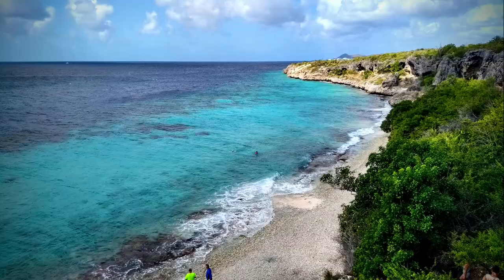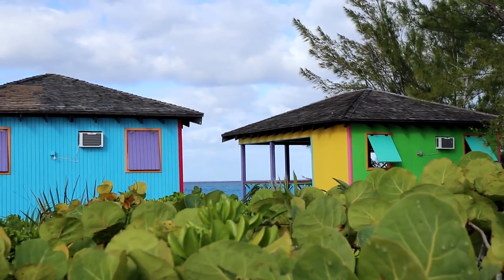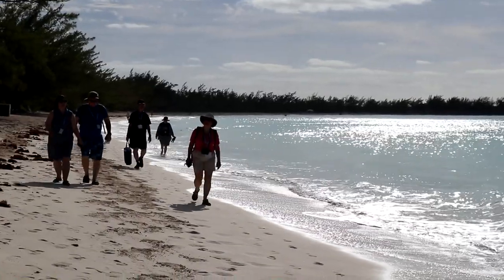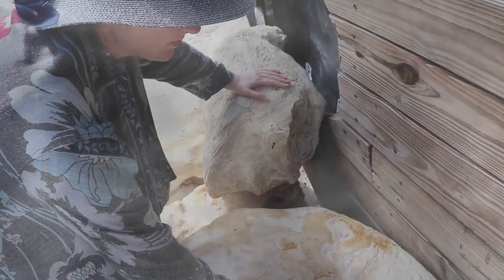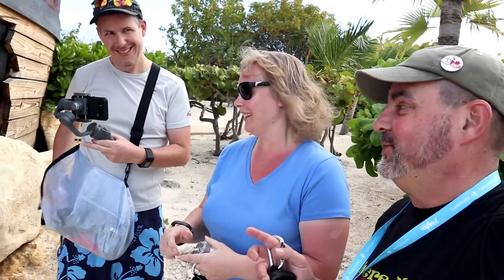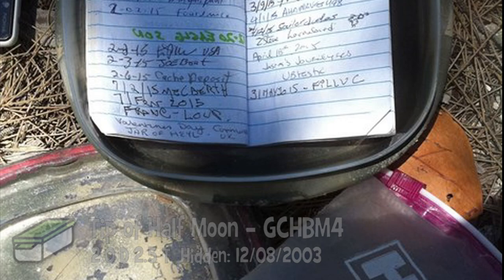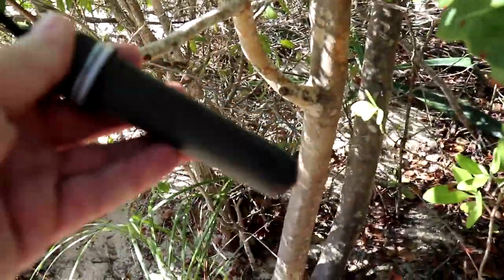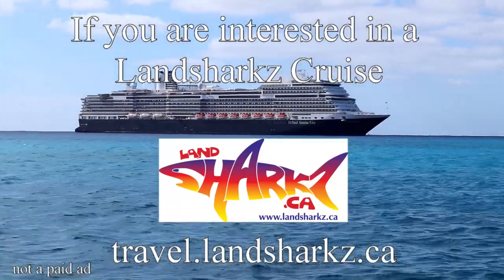Caribbean Cache Tour - Episode 1 - Half Moon Cay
Cache Canada caches the Caribbean. We're on a Caribbean Cache Tour with Landsharkz and Holland America to cache the islands of the caribbean. This first episode takes us to Half Moon Cay in the Bahamas.